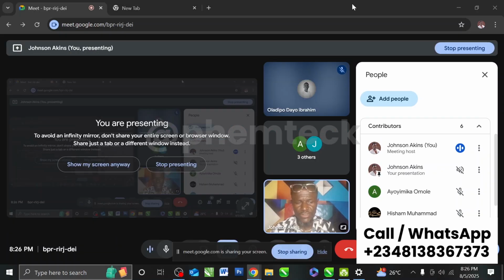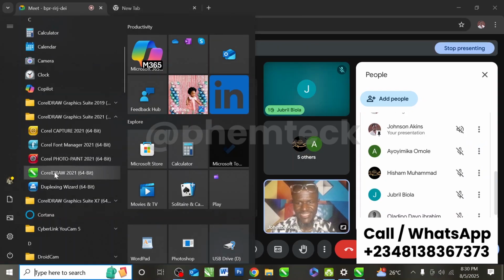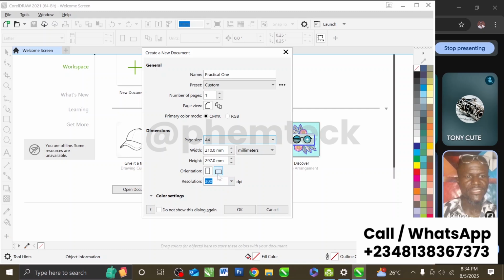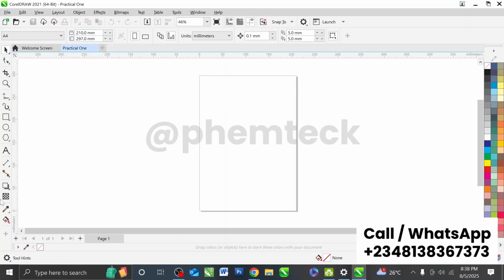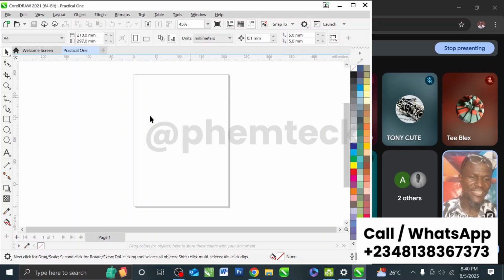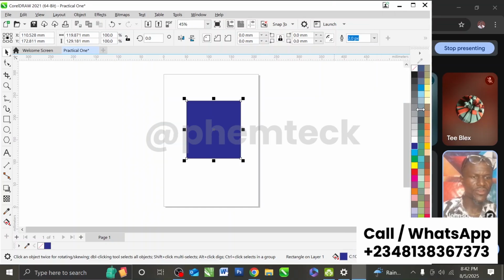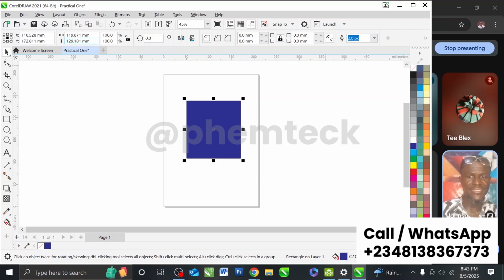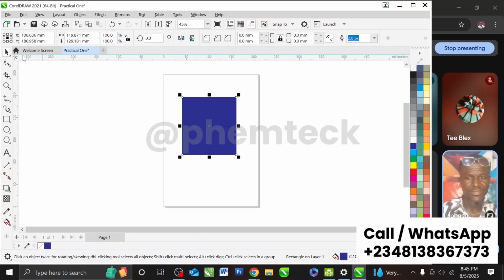Graphic Design Course - Lesson 2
In this video tutorial, you will understand what graphic design is all about.